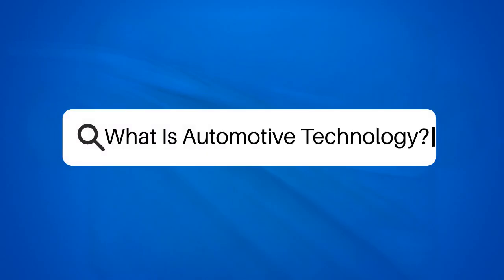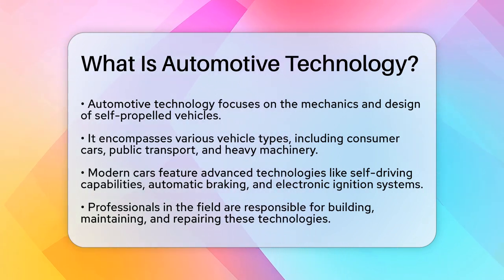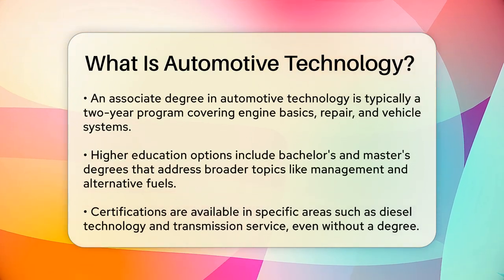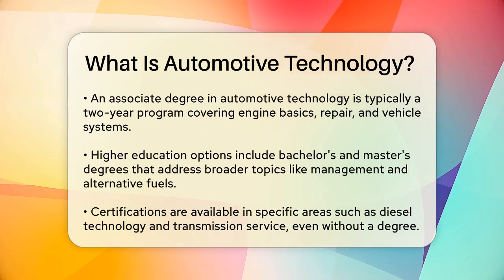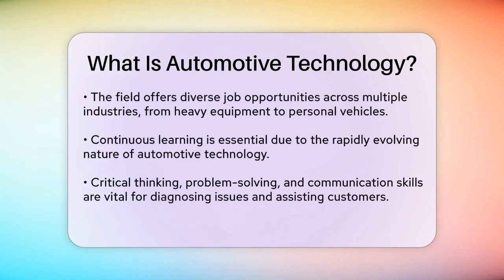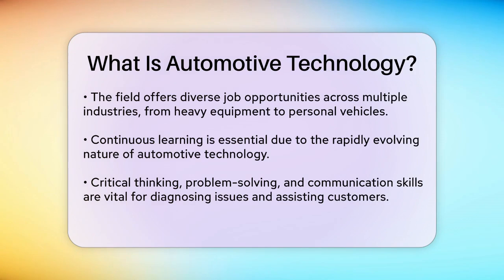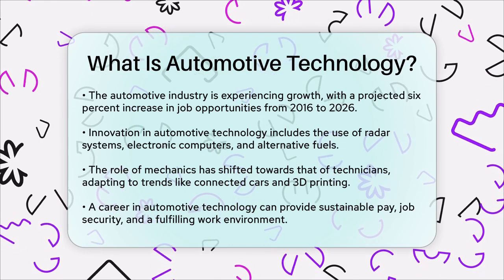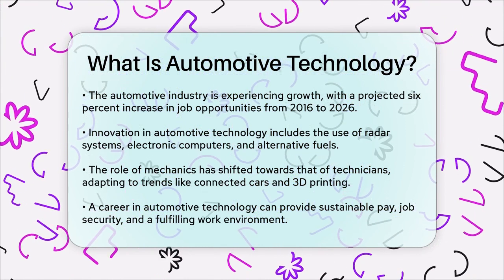What Is Automotive Technology? - Car Performance Pros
What Is Automotive Technology? In this informative video, we will take you through the world of automotive technology, revealing its various components and the exciting career paths it offers. Automotive technology encompasses the study of how vehicles operate and the innovation behind their design. From engines to advanced computer systems, this field covers a wide range of topics, including public transportation and heavy machinery.

We'll discuss the educational pathways available for those interested in pursuing a career in this dynamic industry. Whether you're considering an associate degree or aiming for higher education, there are numerous options to equip you with the necessary skills. Certifications in specialized areas will also be highlighted, showcasing how you can enhance your career prospects even without a formal degree.

As the automotive industry continues to grow, the demand for skilled technicians is increasing. This video will also touch on the importance of critical thinking and communication skills in this field, as well as the evolving role of mechanics in the age of technology. If you're intrigued by innovation and problem-solving, this could be the perfect career for you.

Join us as we explore the fascinating realm of automotive technology.

About Us: Welcome to Car Performance Pros, your go-to destination for everything related to enhancing your vehicle's performance! Whether you're a car enthusiast, a weekend racer, or simply looking to improve your daily drive, our channel is dedicated to providing you with in-depth guides, expert tips, and the latest trends in automotive performance.